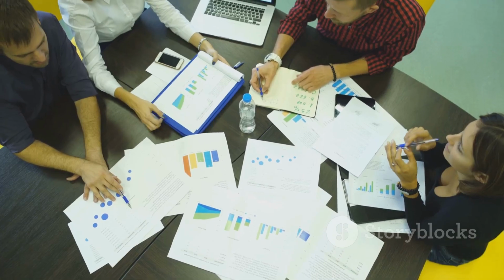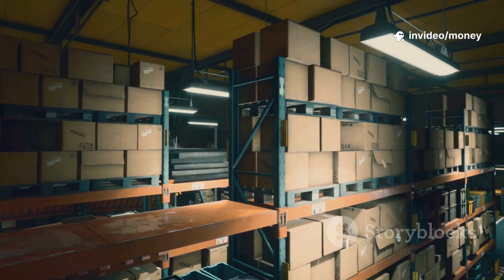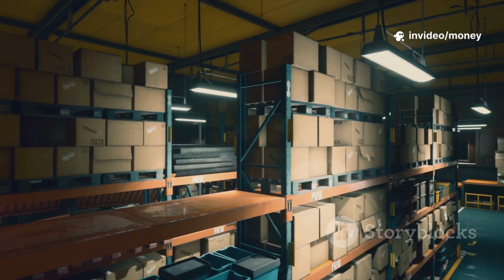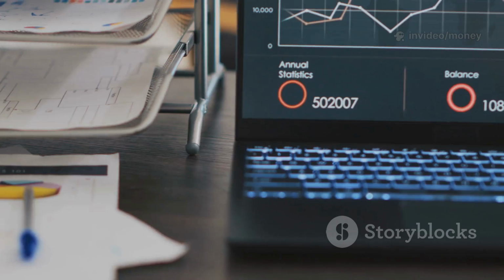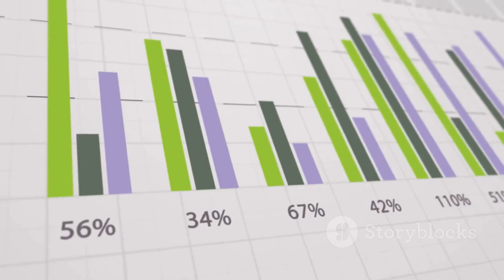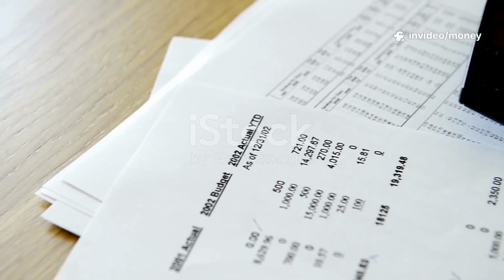Stock Market Fundamentals 21 Key Terms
Master the stock market with this concise guide to 21 essential fundamental analysis terms! From Earnings Per Share (EPS) and Price to Earnings (P/E) Ratio to Return on Equity (ROE), Debt to Equity, and Free Cash Flow (FCF), we break down each concept with clear definitions, formulas, interpretations, and real-world examples. Whether you're an investor or beginner, understanding these key metrics will empower you to make informed decisions and analyze company health effectively. Watch as we simplify complex terms like PEG Ratio, Operating Margin, Market Capitalization, and Enterprise Value in just over 3 minutes. Perfect for building a strong foundation in stock market investing!

OUTLINE:

00:00:00 Your Guide to Stock Fundamentals
00:00:41 Earnings Per Share (EPS)
00:00:50 Price to Earnings Ratio (P/E Ratio)
00:00:57 Price to Book Ratio (P/B Ratio)
00:01:03 Return on Equity (ROE)
00:01:09 Return on Assets (ROA)
00:01:16 Debt to Equity Ratio (D/E)
00:01:21 Current Ratio
00:01:28 Quick Ratio (Acid-Test)
00:01:38 Free Cash Flow (FCF)
00:01:44 Dividend Yield
00:01:52 Market Capitalization
00:01:58 PEG Ratio
00:02:03 Operating Margin
00:02:09 Net Profit Margin
00:02:15 Interest Coverage Ratio
00:02:21 Inventory Turnover Ratio
00:02:28 Asset Turnover Ratio
00:02:34 Book Value per Share (BVPS)
00:02:40 Capital Expenditure (CapEx)
00:02:45 Enterprise Value (EV)
00:02:50 EV/EBITDA
00:02:55 Your Homework for Making Mad Money!